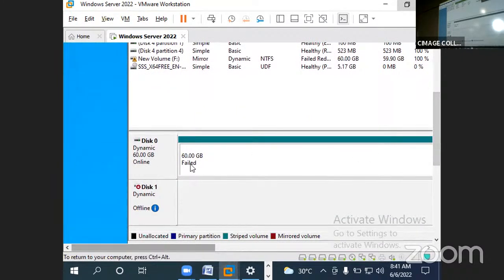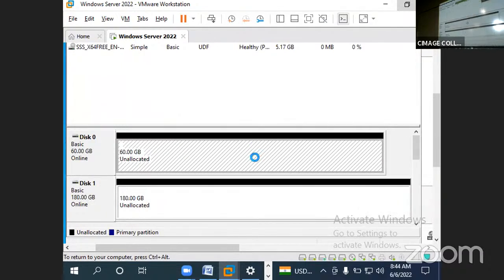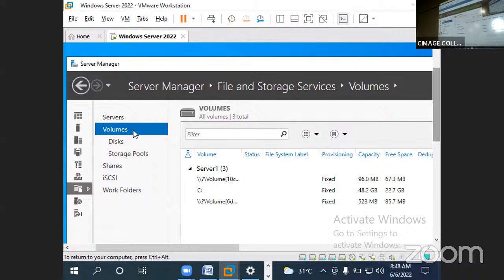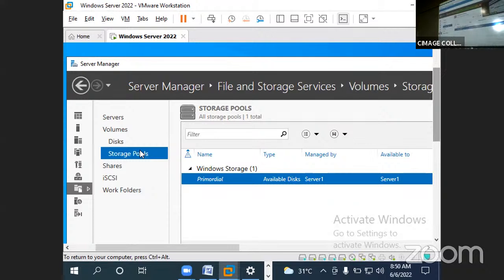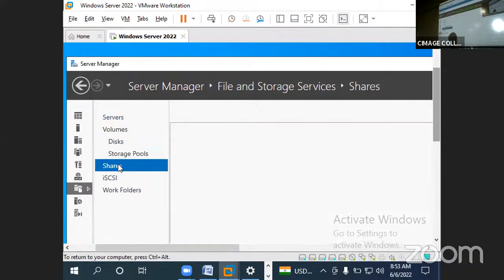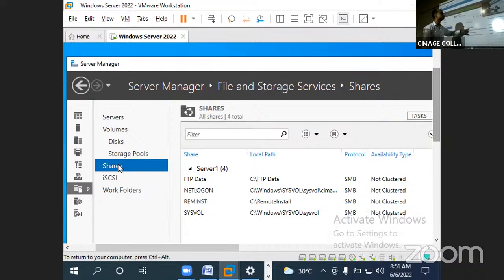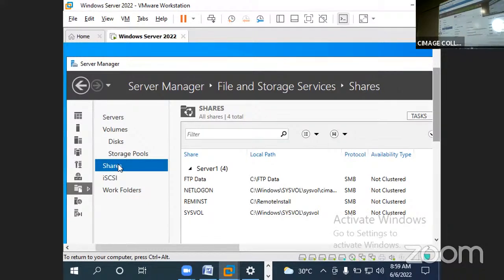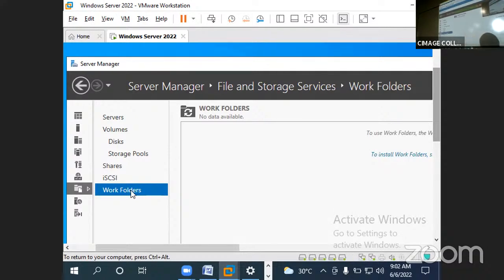MCSE- Storage, BCA-PPU-2nd Year, 6.6.2022 by Murali Sir - CIMAGE